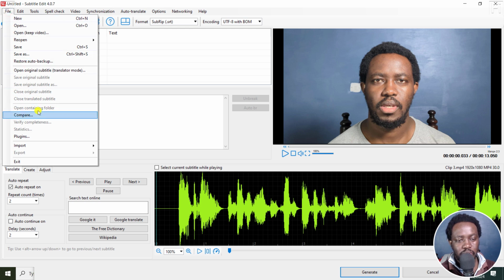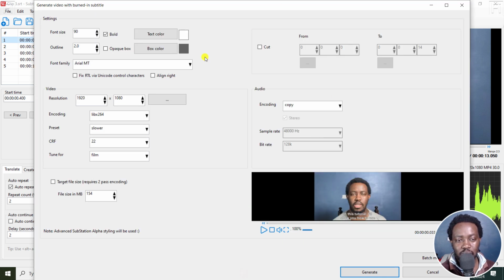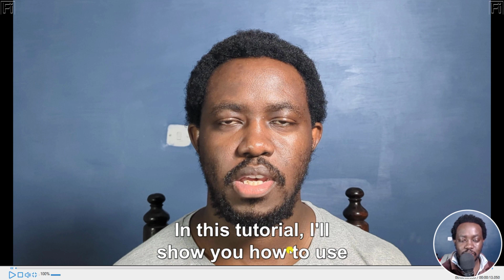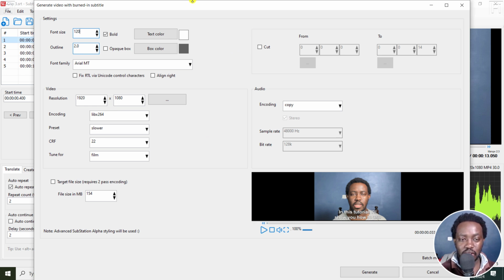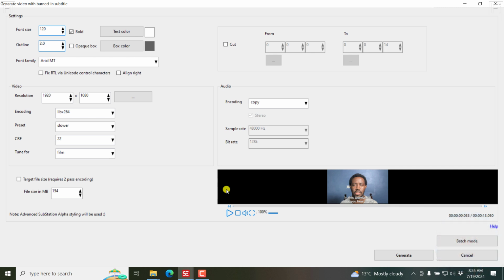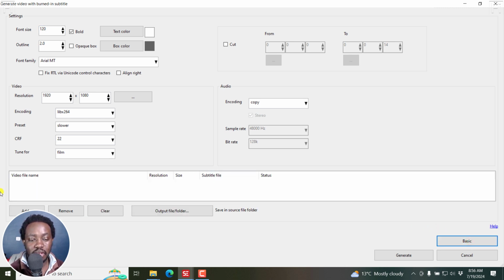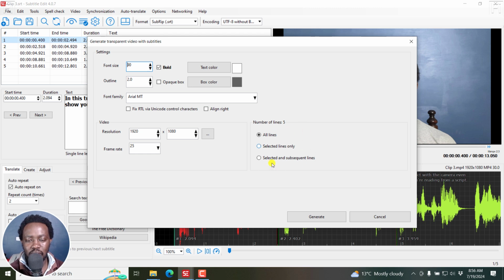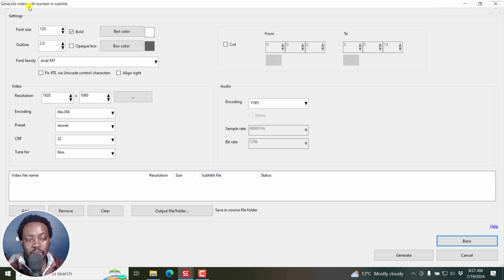3 Key Features I'd Love to See Added in Generate Transparent Video with Subtitles in Subtitle Edit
In this video, I'll talk about 3 Key features I'd love added in the Generate Transparent Video with Subtitles in Subtitle Edit.